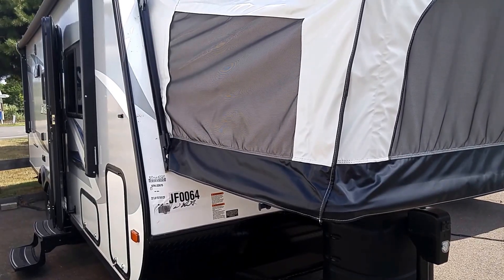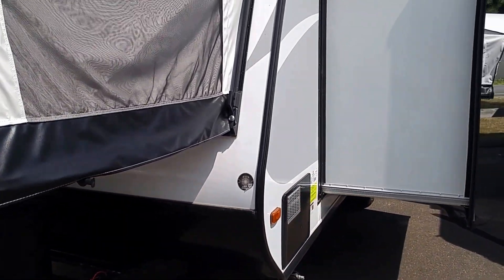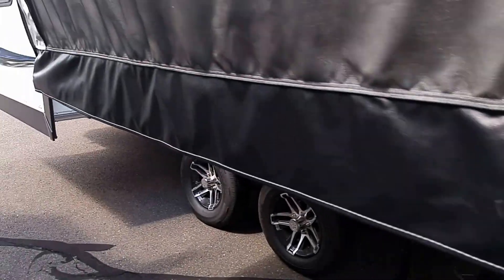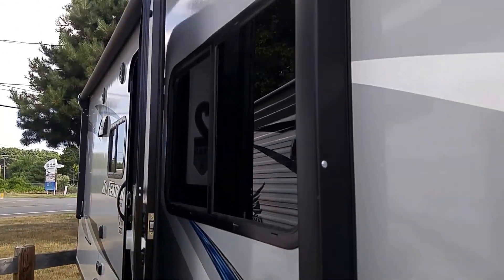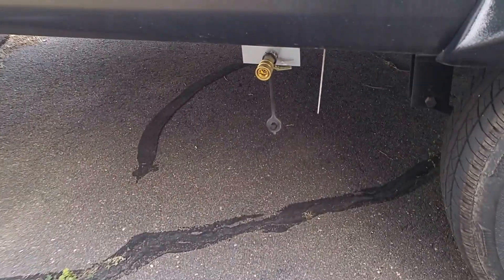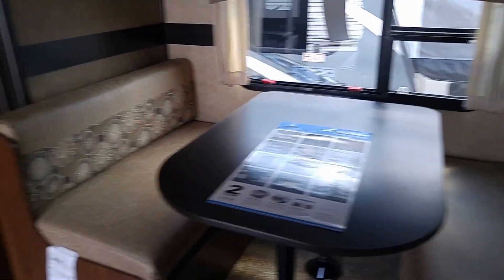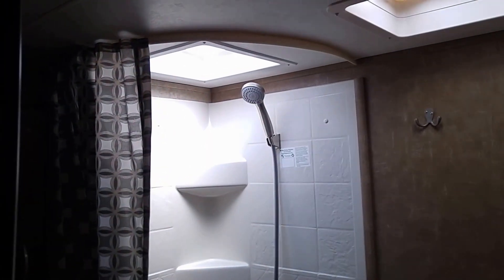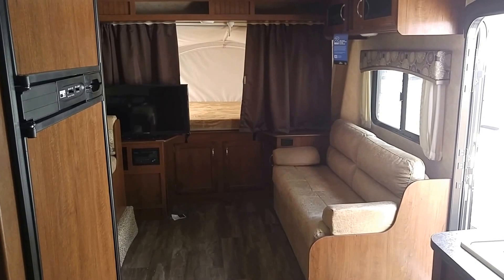2017 x23F jayco hybrid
Jayco hybrid travel trailers vans rv south Windsor ct campers camping